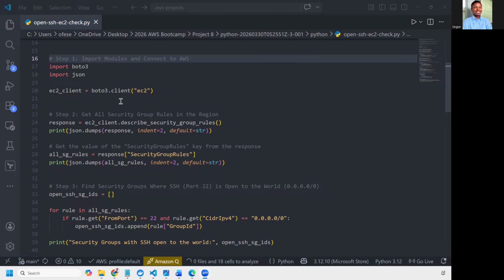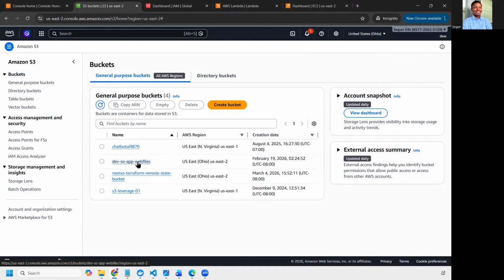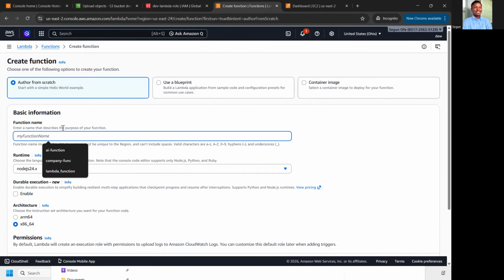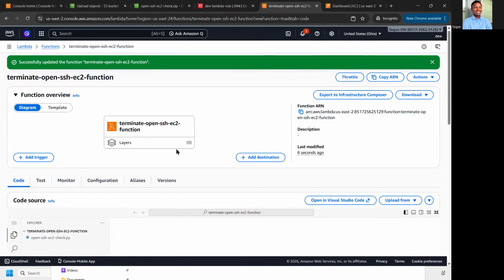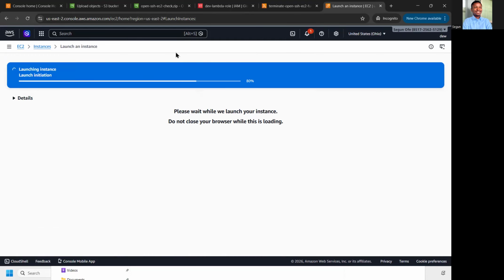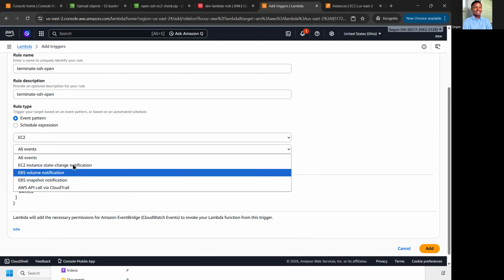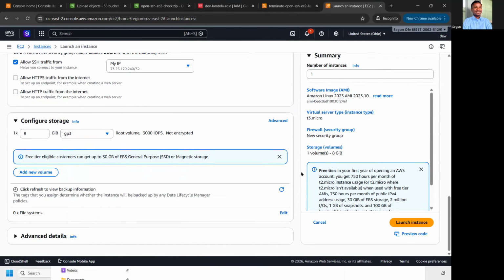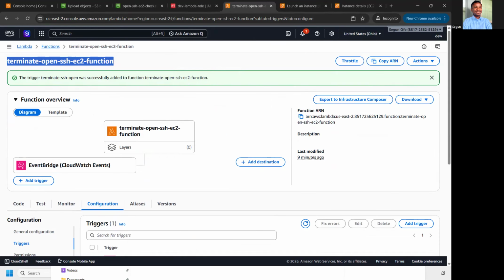Use Python & AWS Lambda To Enforce Security Compliance in AWS in an Automated Way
**Enforce Security Compliance in AWS using Python & Lambda in an Automated Way**

Automatically detect and terminate EC2 instances with SSH open to the public using a Python Lambda function triggered by EventBridge.

Steps

**Step 1 – Write the Lambda Function**
Write your Python compliance logic and wrap it in a Lambda handler: `def lambda_handler(event, context)`. Select all your code and press Tab to indent it inside the handler.

**Step 2 – Package & Upload to S3**
Zip your Python file, upload it to an S3 bucket, and copy the Object URL for use in Step 4.

**Step 3 – Create an IAM Role**
Go to IAM, Roles, Create role. Select AWS Service, Lambda, name it dev-role-lambda, and attach AmazonEC2FullAccess and AWSLambdaBasicExecutionRole.

**Step 4 – Create the Lambda Function**
Name it open-ssh-ec2-check, set the runtime to Python 3.12, and assign the role from Step 3. Upload the code via the S3 URL, set the handler to open-ssh-ec2-check.lambda_handler, increase the timeout to 30 seconds, then run a test.

**Step 5 – Add an EventBridge Trigger**
Add a trigger using EventBridge. Create a new rule, set the event type to EC2 Instance State-change Notification, and filter by detail.state = "running". This fires the Lambda automatically whenever a new EC2 instance starts.